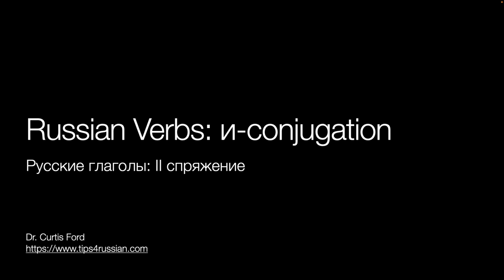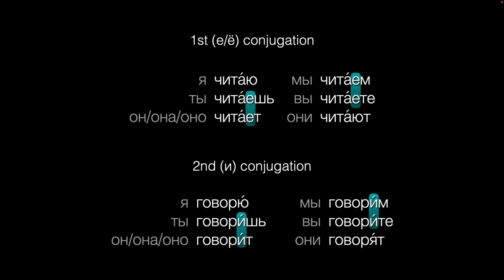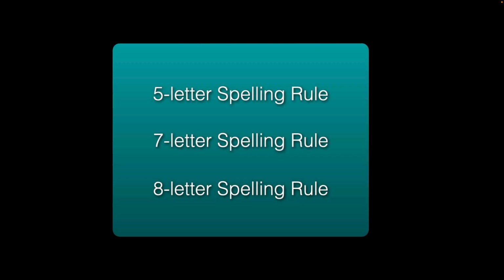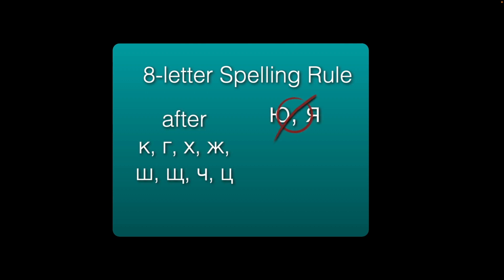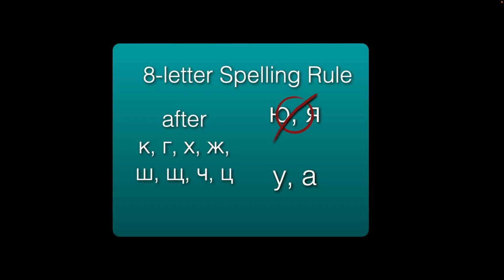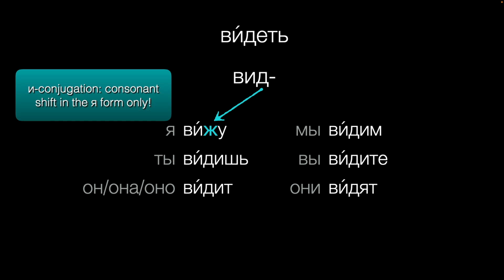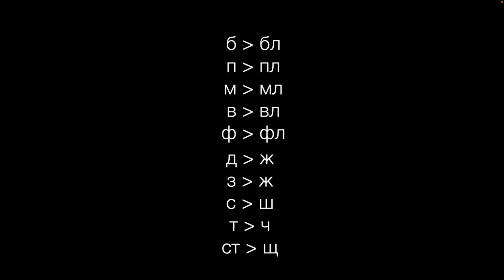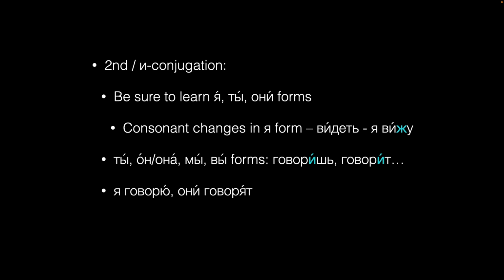Russian Verbs: Second (-и-) Conjugation (UPDATED)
A clear, detailed introduction to conjugating Russian verbs of the second (-и-) conjugation, with tips on best practices for study. We'll cover the basic verb endings, a few forms where you'll want to keep a spelling rule in mind, and a tip for learning Russian verbs as efficiently as possible!

These endings will be essential for expressing that you speak a language, that you go to school or study somewhere, and many other useful Russian verbs.